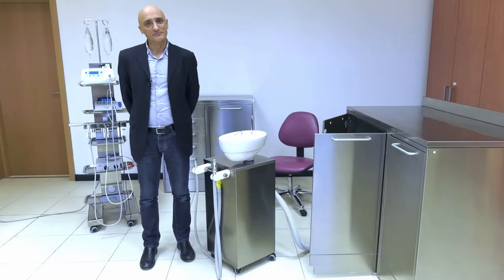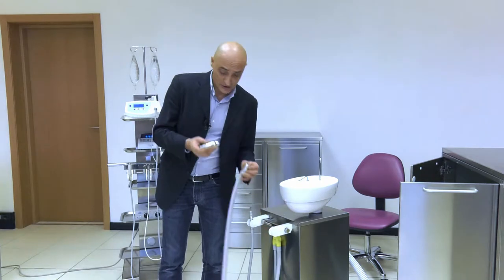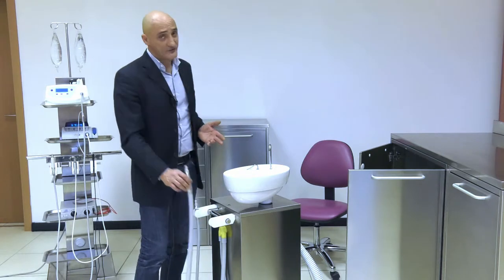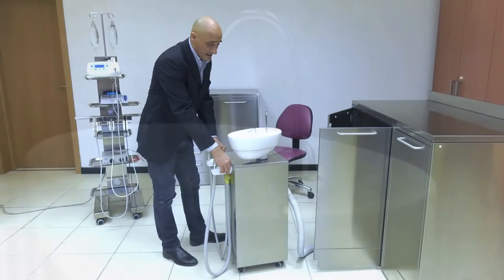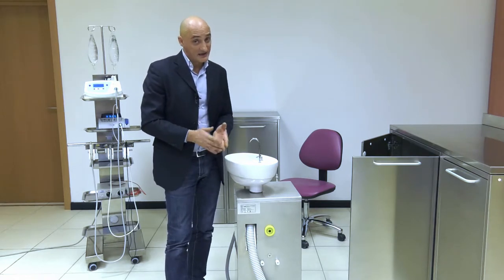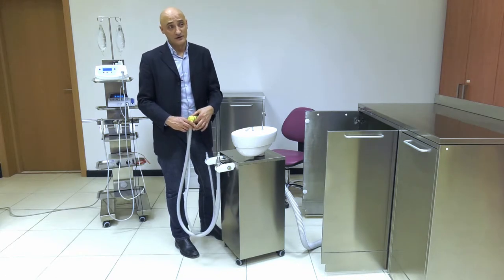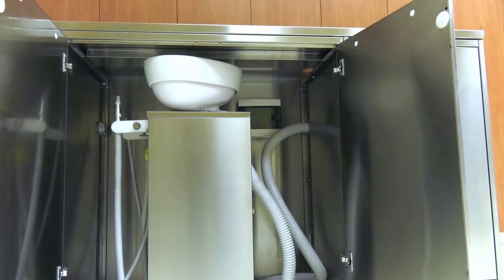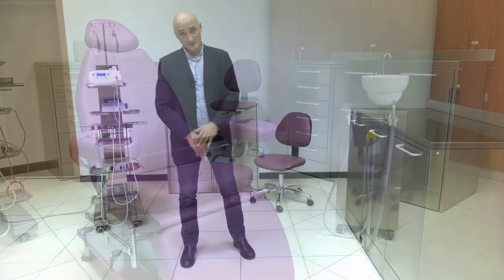Aspirol water unit (ENG)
Use the water unit only when you need it.

The water unit made of stainless steel, equipped with glass, cuspidor and suction unit holders, has been designed to help the doctor if he/she is working without an assistant. It can be easily placed near or far from the operating area.
In regular dental units, suction is enabled only when the cannulae are removed from the holder: Aspirol, instead, is equipped with a special power button that allows you to turn the suction unit off and on as needed; during use, this system is perfectly suited for rigid suction cannulae, such as Jankauer / Yankauer.